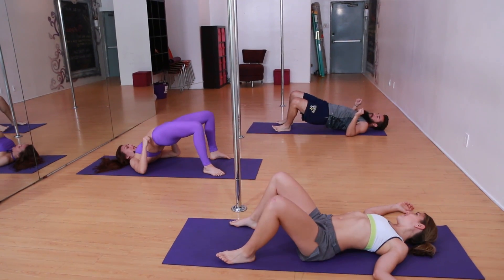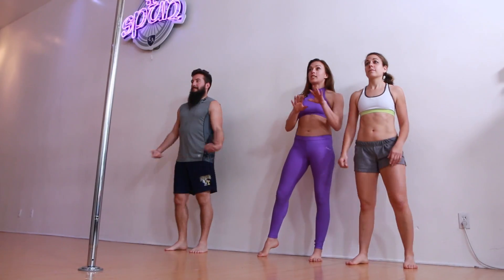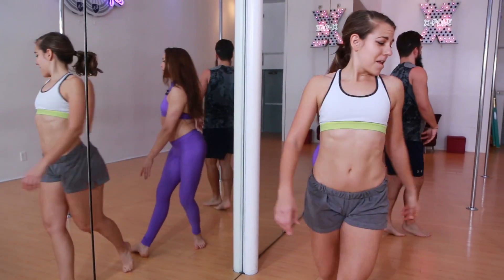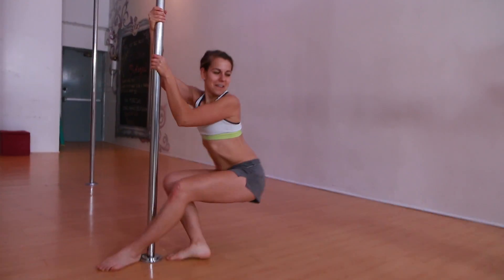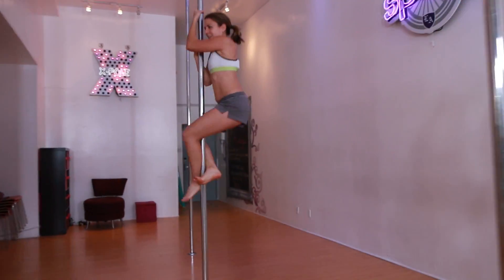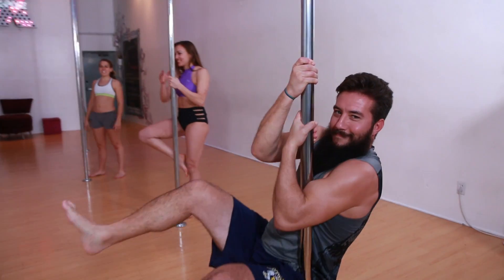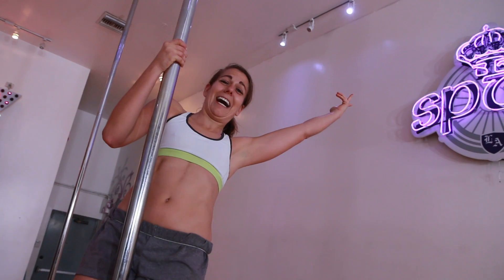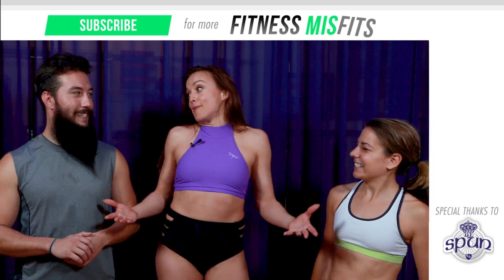POLE DANCING FOR THE 1ST TIME with MaxNoSleeves | FITNESS MISFITS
We awkwardly throw ourselves into a new workout every episode. Who will be the best pole dancer??? Watch to the end to see some our coach's actual impressive dance.

Max and Ali try a pole dancing fitness class for the first time ever. We found Los Angeles' premier pole dance workout studio where showgirls and pole dance champions are made... BeSpun. We also found the premiere coach. She taught us how to walk, crawl, hang, split, spin, transition, pole sit, climb, point, NOT invert, hair flip, beard flip. We learned most of it is about hips. Leigh Ann did her best to make us sexier and then Max and I went head to head in a dance. Leigh Ann crowns a winner at the end. WHO WILL BE THE BEST WORKER OUTER???

FOLLOW THE COACH!

FOLLOW MAX!!!
▶ And Snapchat! (add maxnosleeves)

FOLLOW ALI!!!
▶ And Snapchat! (add alispagnola)

Hey best pal-y! I’m your musician, comedian, internet buddy. Thanks for joining me on my adventures and being a part of this band of outrageous friends I’ve got :)

- Ali